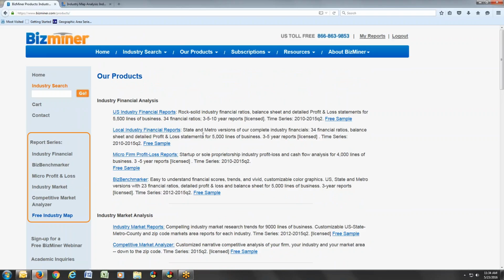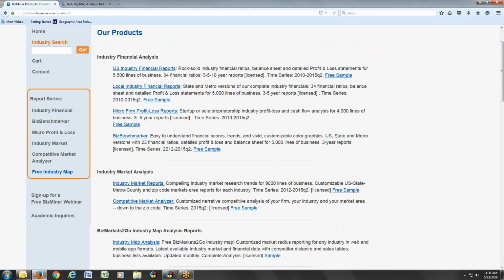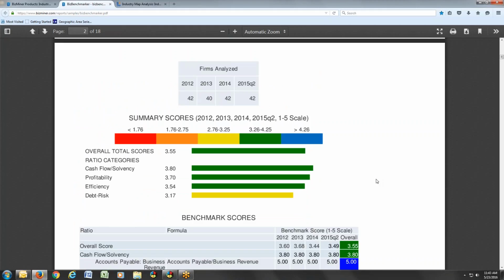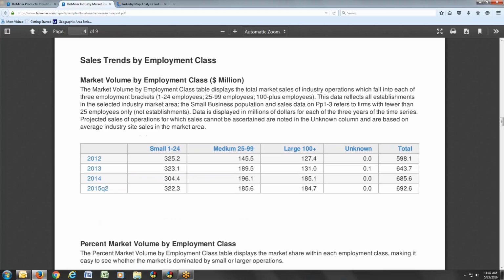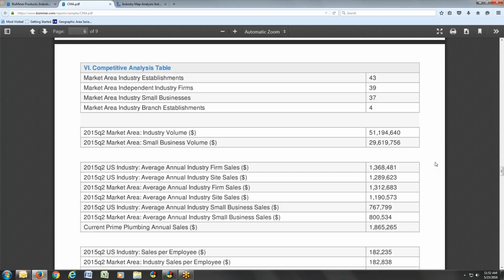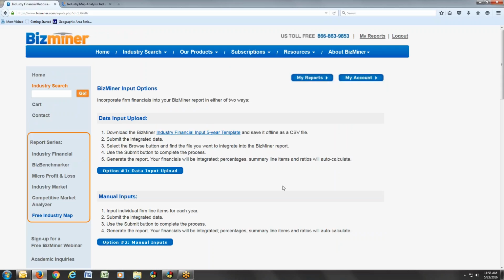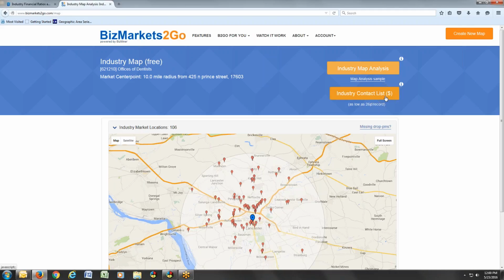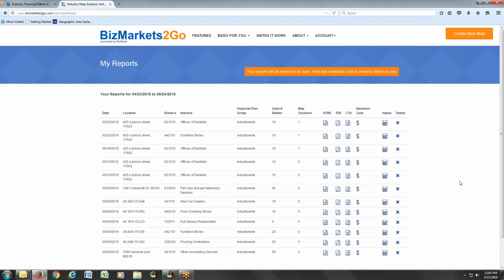2016 05 23 11 31 Bizminer Demo